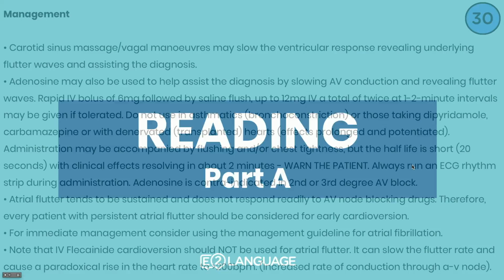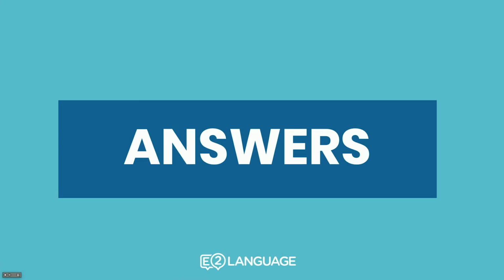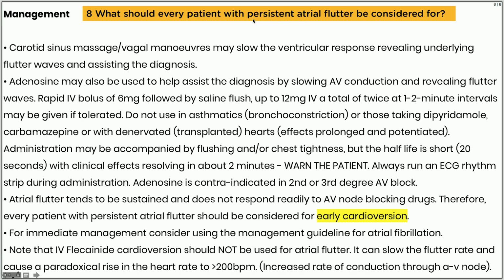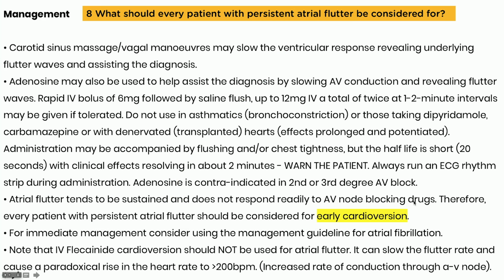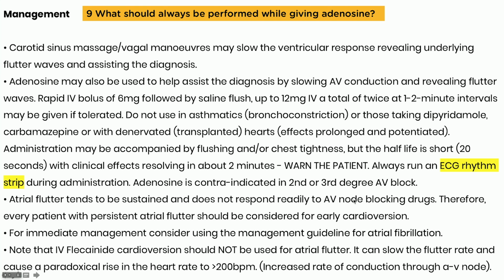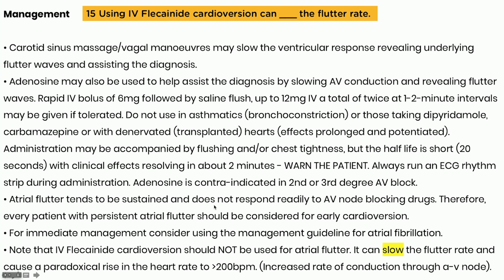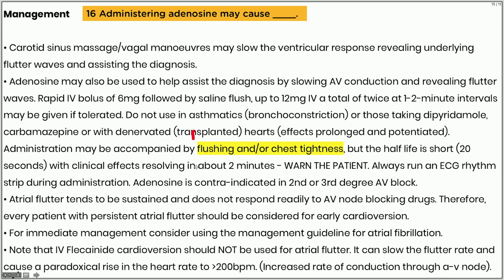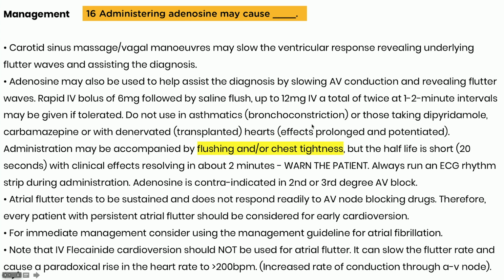OET MADE EASY | Reading Part A | Questions with Jay!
In this video, Jay from E2Language works through OET Reading Part A questions, making them simple to understand and easy to complete for all OET test-takers.